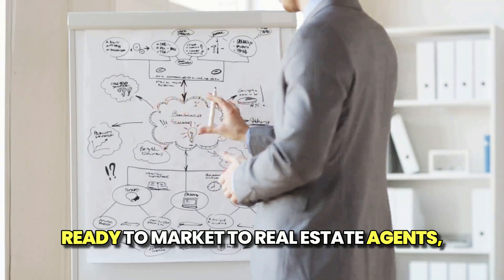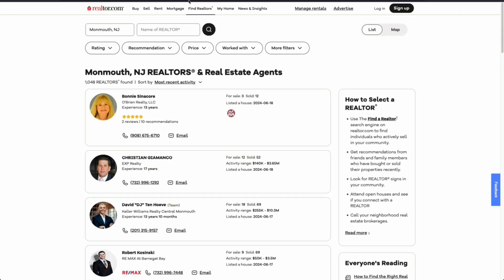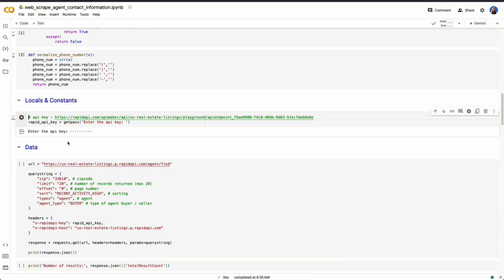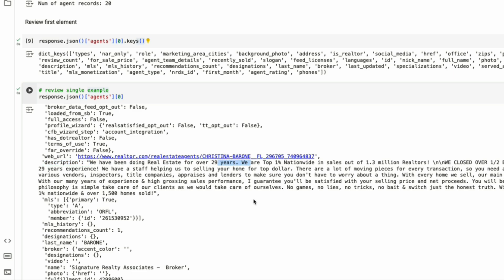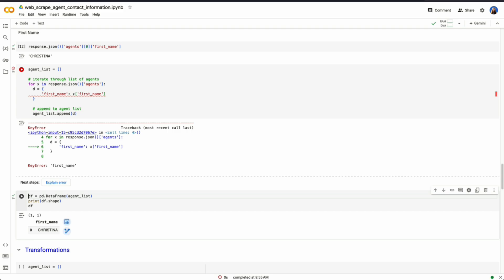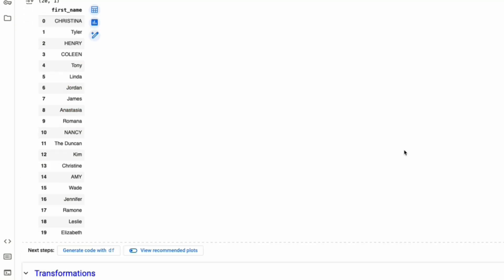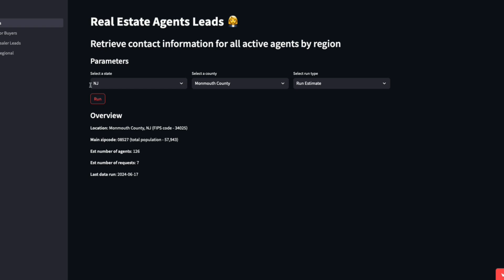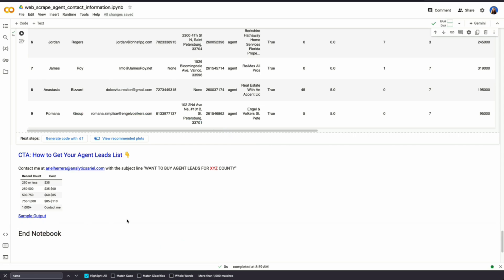How to Get a List of Real Estate Agents in Minutes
In this video, I'll show you a quick and easy way to get a comprehensive list of real estate agents from Realtor.com and export it to a spreadsheet. Whether you're looking to network, collaborate, or market your services, having a solid list of real estate agents can be a game-changer for your business.

⏱ Timestamps for your convenience:
0:00 Introduction
0:34 Overview
1:16 Why Agent Leads are Useful
1:59 API Overview
3:25 Notebook Walkthrough
6:30 Sample Agent Record
7:15 Data Parsing & Cleansing
11:02 Sample Data
11:59 Full Dataset
13:31 Optional - Skip Coding Purchase Leads